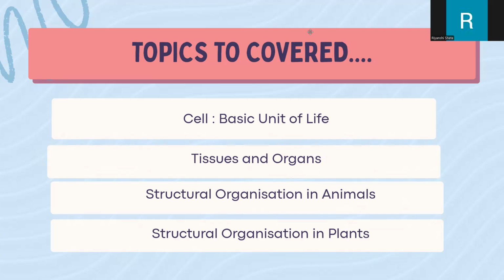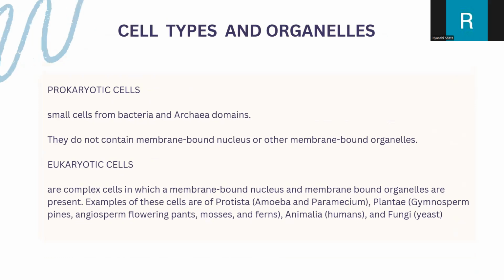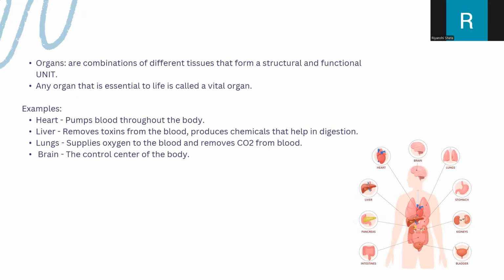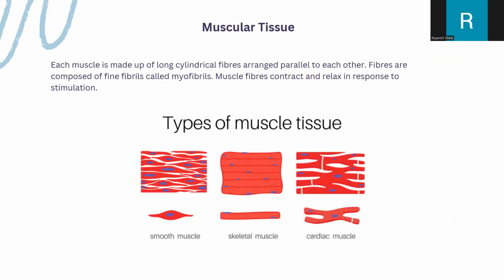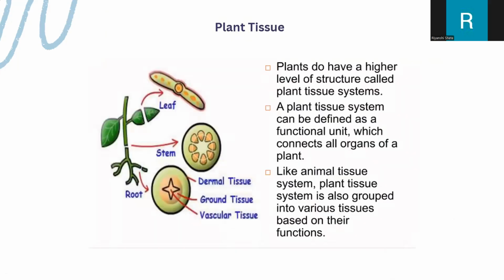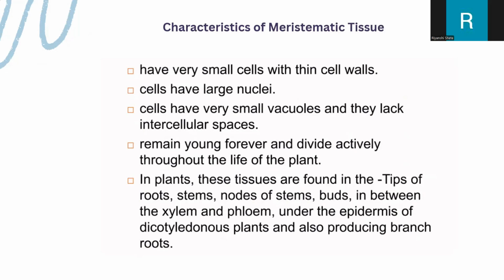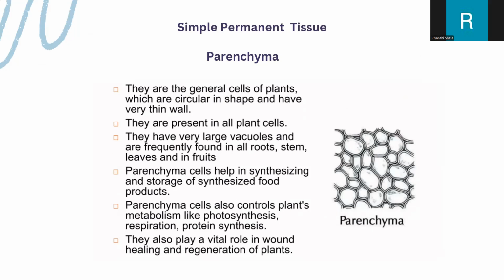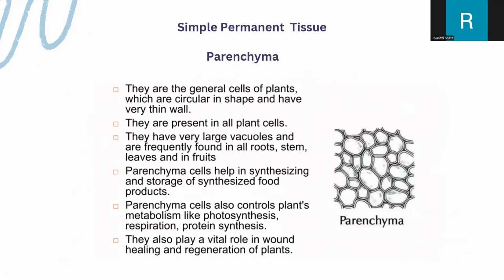Biology | Structural Organization Explained | Class 6,7,8 | Shubhkaamna Academy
Shubhkaamna Academy – Class 678 Biology
📍Branches: Mahewa & Ravinagar
Welcome to Shubhkaamna Academy’s official YouTube channel!
In this video, we explore Class 687 Biology topics in a simple, clear, and engaging way to help you grasp important concepts and score better in exams.

1.The cell as the basic unit of life
2.Formation and function of tissues and organs
3.Structural organization in animals
4.Structural organization in plants

About Us:
Shubhkaamna Academy is a well-established learning center with campuses in Mahewa and Ravinagar, dedicated to providing quality education, conceptual clarity, and personal guidance to students of all grades.